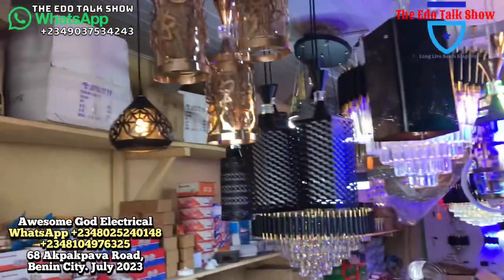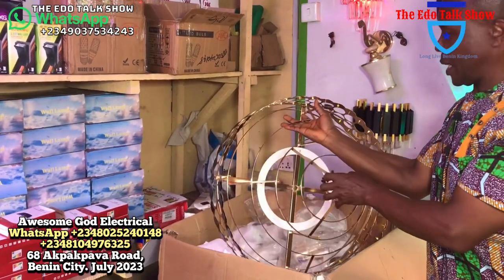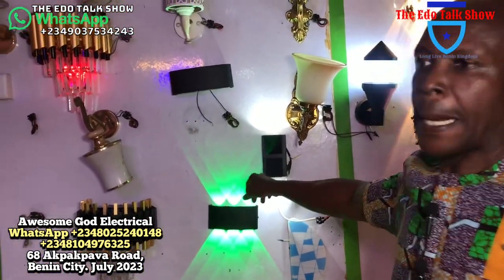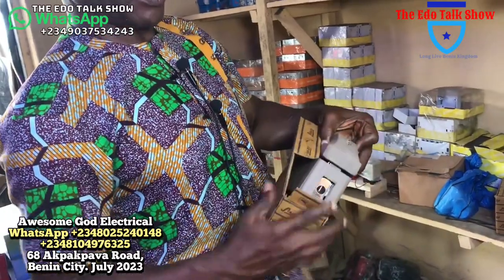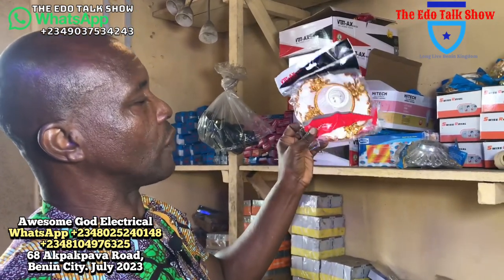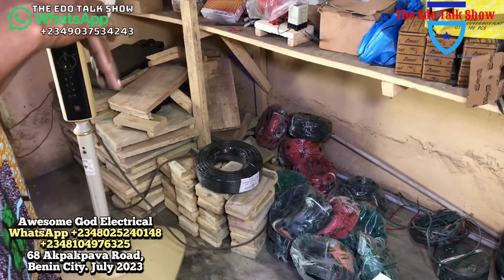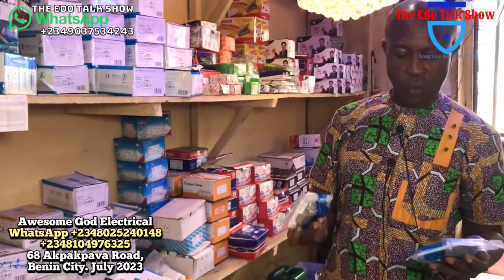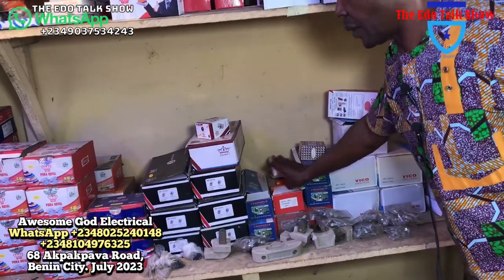Price Of Luxury Quality Light Fittings Bulbs, Wall Light, Fence Lights, Chandelier, Bed Lamps & More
Price Of Luxury Quality Light Fittings Bulbs, Wall Light, Fence Lights, Chandelier, Bed Lamps & More In Benin City, Edo State, Nigeria.